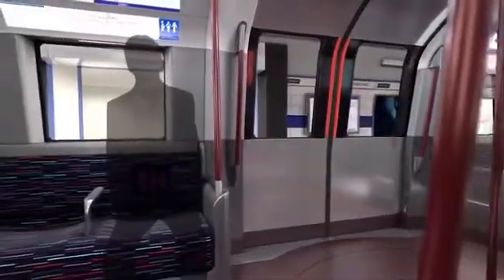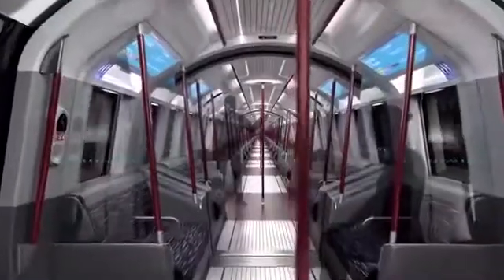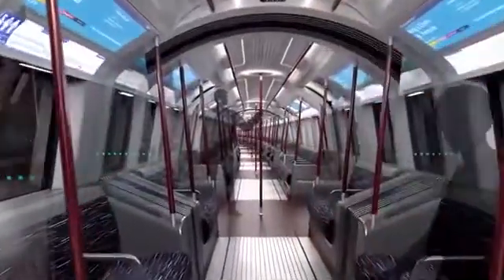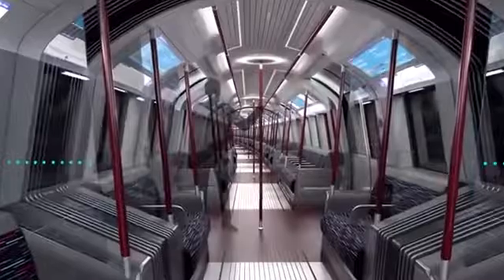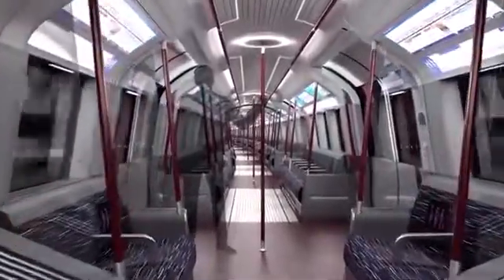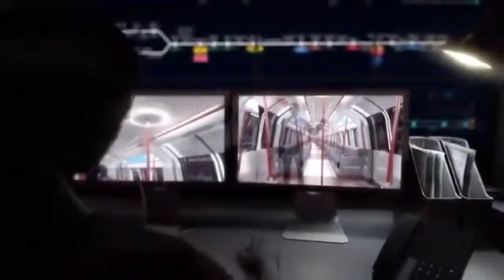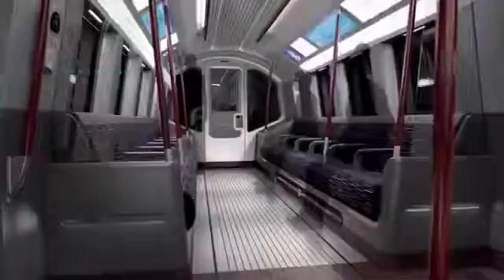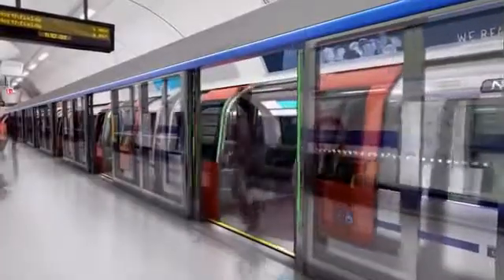New Tube for London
New Tube for London, also known as the Deep Tube Upgrade Programme, is a programme to introduce 250 new trains and signalling on several London Underground deep-tube lines between 2023 and 2033. The fully automated trains will increase capacity on the Piccadilly, Central, Waterloo & City and Bakerloo lines.